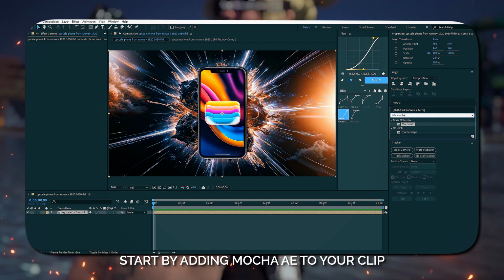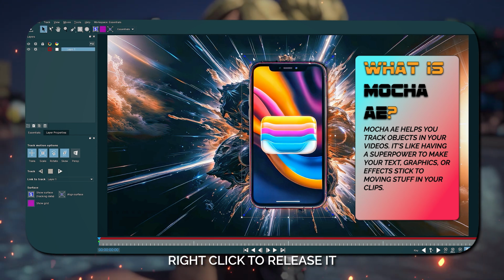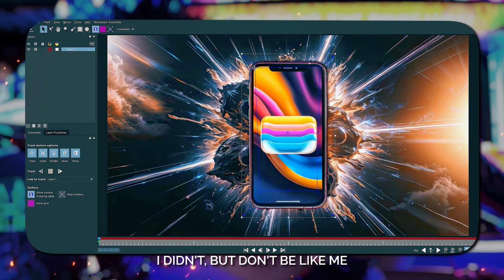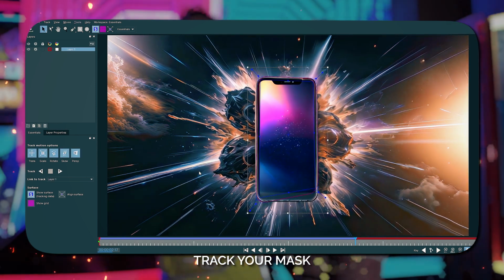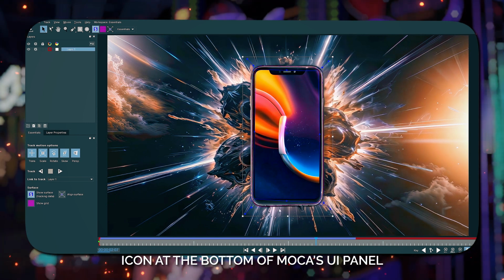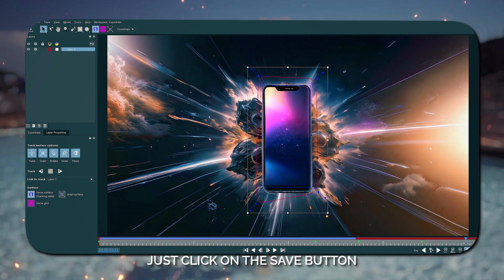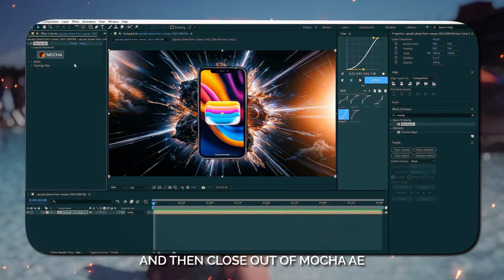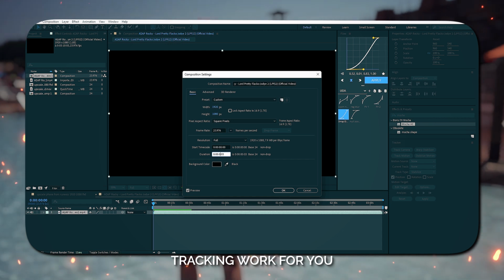Adobe After Effects tutorial | Mocha AE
Mocha AE is a cool tool in Adobe After Effects that helps you follow objects in your videos. It's like magic for making text or effects stay with moving things. This way, your videos look really awesome and professional! It is a better option to use if your video has a bunch of movement to it.